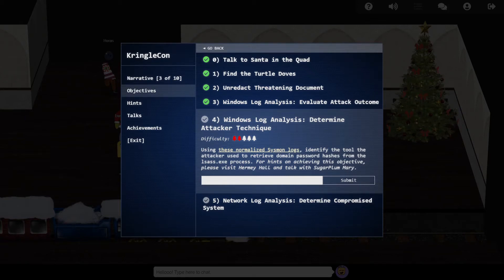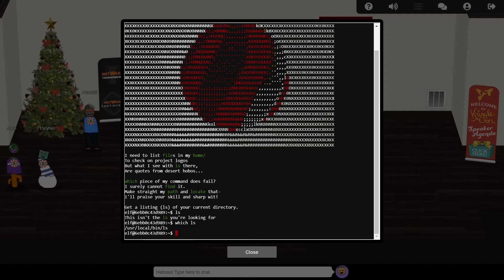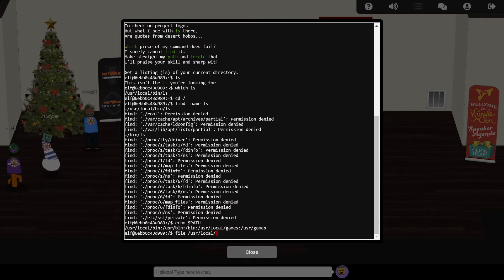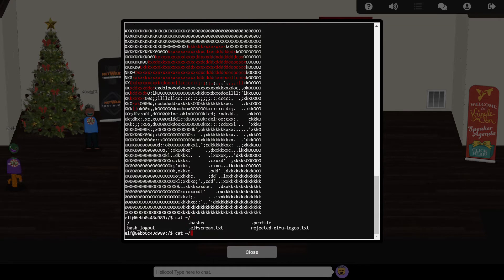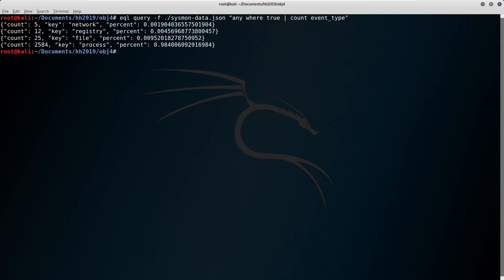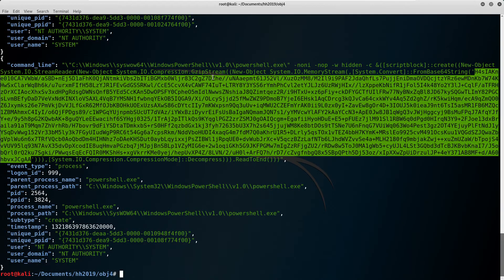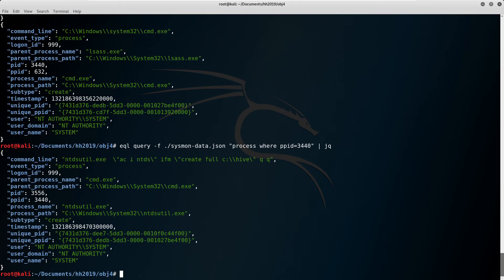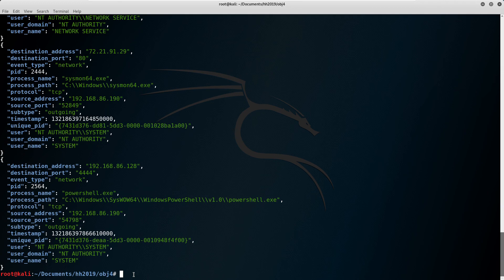KringleCon 2019 - 4/12 - Linux Path Terminal & Syslog Analysis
My solution to KringleCon 2 – the 2019 SANS Holiday Hack. In this video: solving the ‘Linux Path’ terminal challenge, then digging through Sysmon logs with Event Query Language (Objective #4).